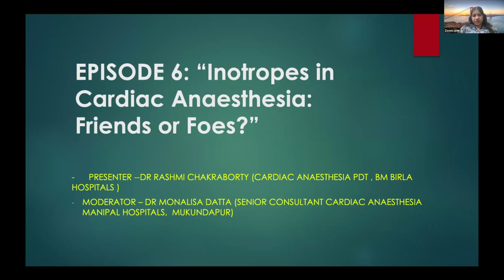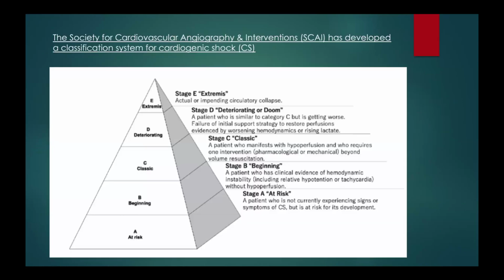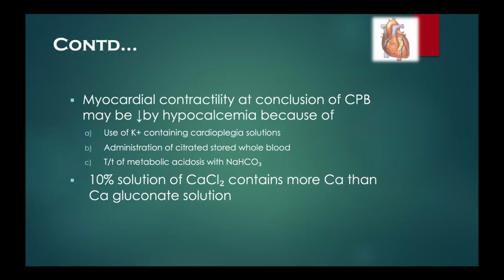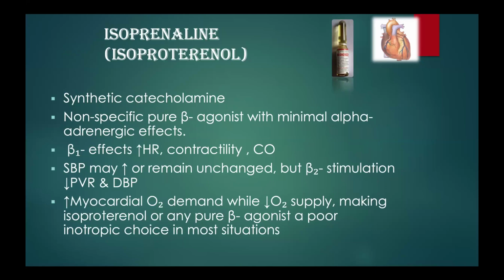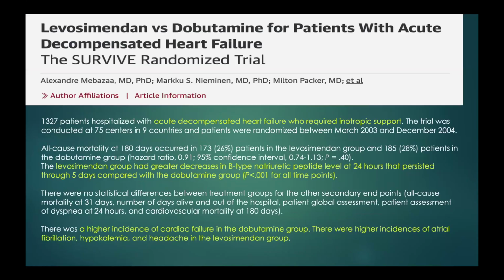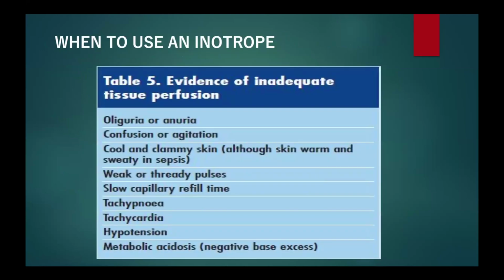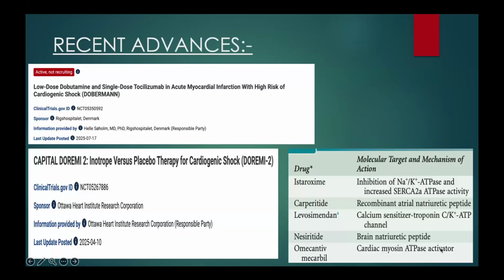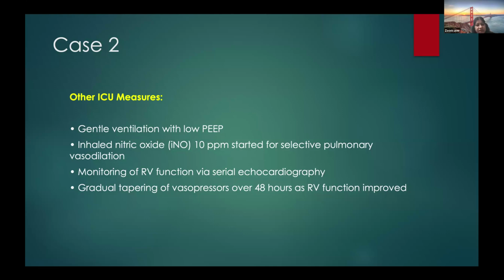Inotropes in cardiac anesthesia: Friends or Foes?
Dr Monalisa datta and
Dr Rashmi chakraborty